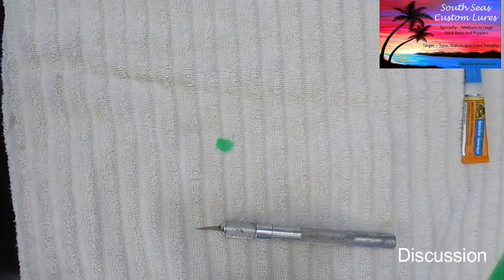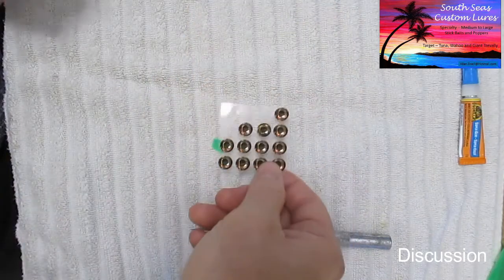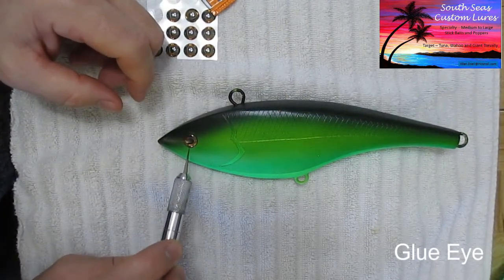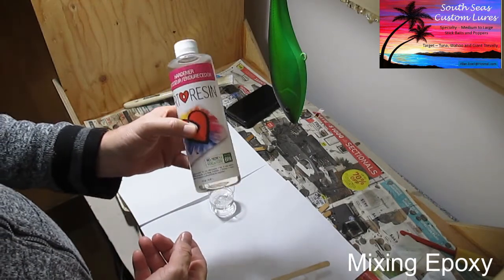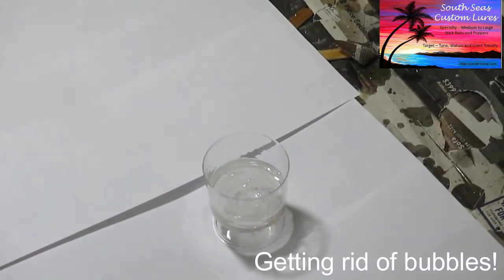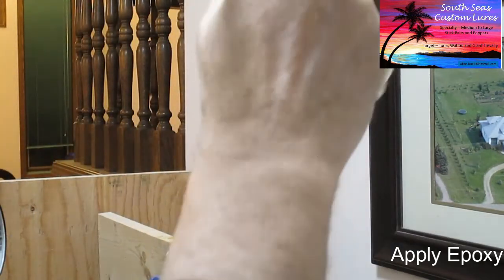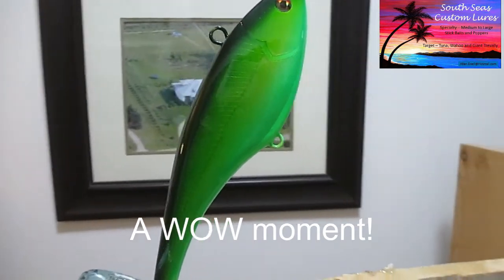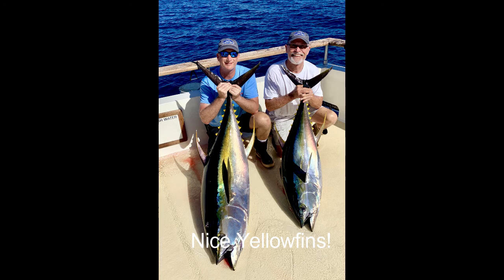Making High Speed Wahoo Lures Part 13a Final Epoxy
This video is one in a series of videos on how I make high speed Wahoo lures. Wahoo lures are typically trolled at 8 mph. Lures trolled at this speed have to swim below 20' to 40' to get below the propeller turbulence. This video specifically  shows how to apply one of three coats of two part epoxy and how to use a spinner, to smooth the epoxy, while it is hardening. After the epoxy has hardened, the gills will be painted, side fins added and side stripes painted on.